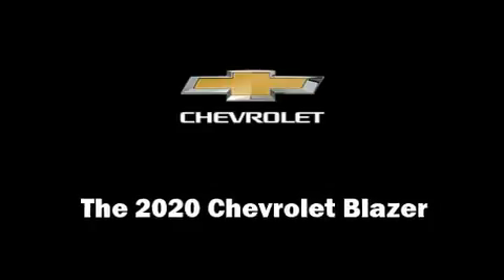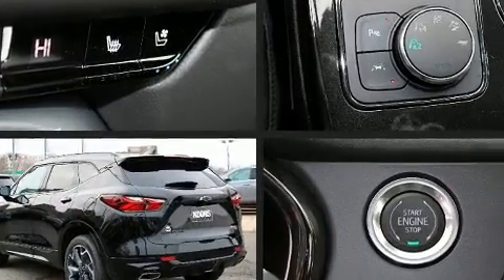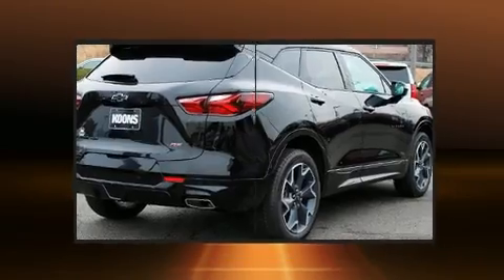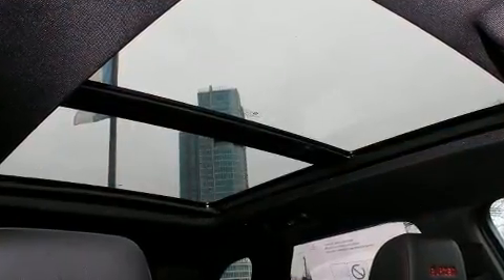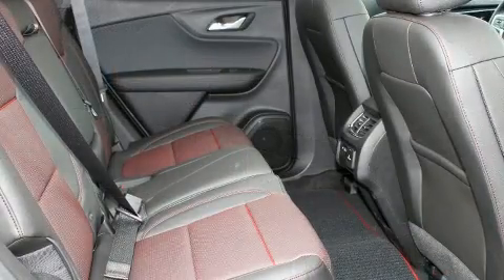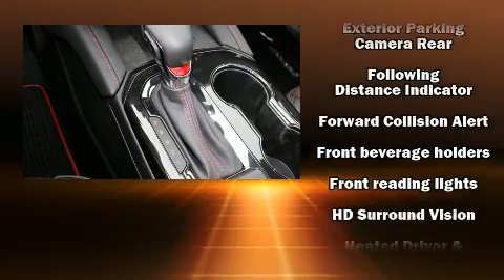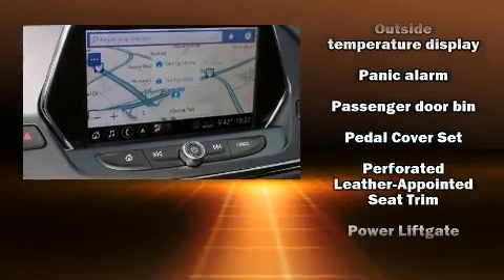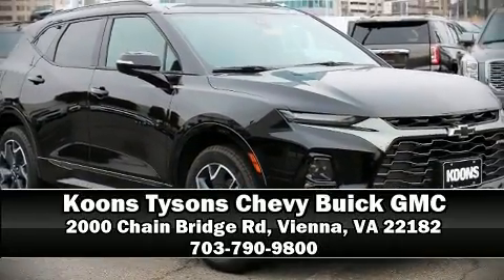2020 Chevrolet Blazer RS in Vienna, VA 22182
You can expect a lot from the 2020 Chevrolet Blazer. Under the hood you'll find a 6 cylinder engine with more than 300 horsepower, providing a smooth and predictable driving experience. All wheel drive provides for safe passage, regardless of road or weather conditions. Chevrolet prioritized practicality, efficiency, and style by including: a rear window wiper, power front seats, a trip computer, blind spot sensor, power windows, remote keyless entry, and a split folding rear seat. Features such as automatic climate control and leather upholstery prove that economical transportation does not need to be sparsely equipped. Rear passengers enjoy the seat heating functionality, keeping them warm during the winter months. With high intensity discharge headlights illuminating your path, you'll always appreciate maximum visibility. For drivers who enjoy the natural environment, a power moon roof allows an infusion of fresh air. Audio features include an AM/FM radio, steering wheel mounted audio controls, and 8 speakers, providing excellent sound throughout the cabin. Chevrolet ensures the safety and security of its passengers with equipment such as: dual front impact airbags, front side impact airbags, traction control, brake assist, a security system, onStar, and 4 wheel disc brakes with ABS. With electronic stability control supplementing mechanical systems, you'll maintain precise command of the roadway. Our aim is to provide our customers with the best prices and service at all times. Stop by our dealership or give us a call for more information.